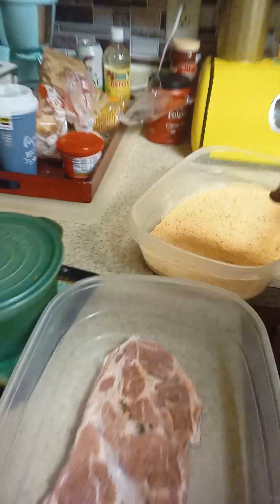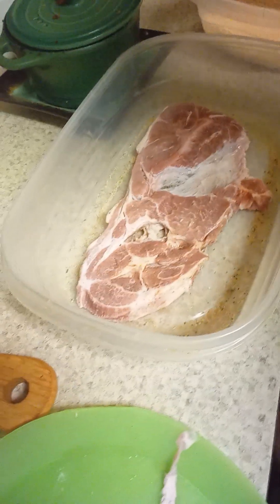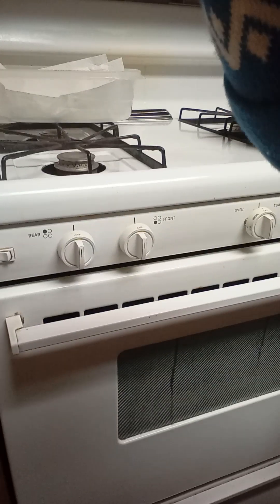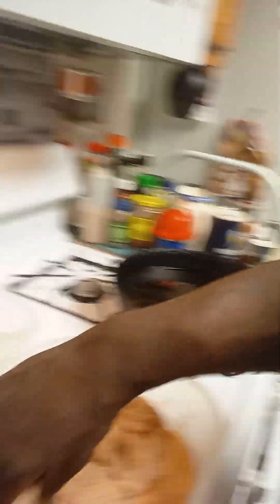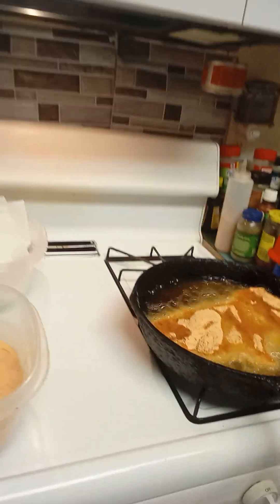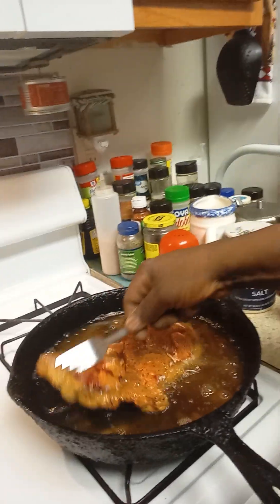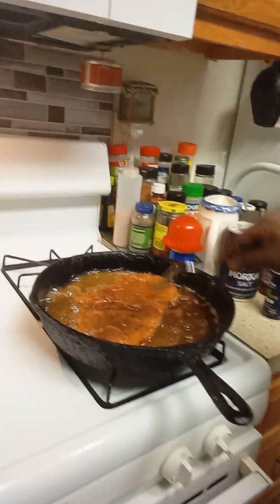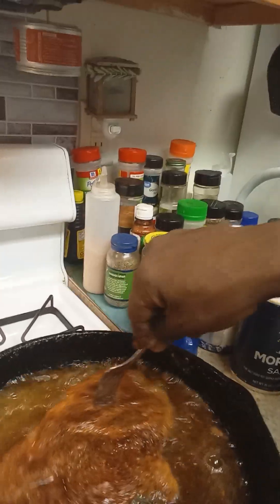PT 1 I Made Deep Fried Pork Steak For My Auntie And It's Banging